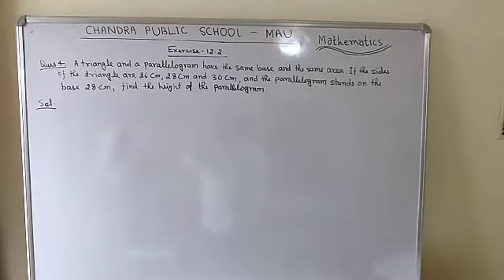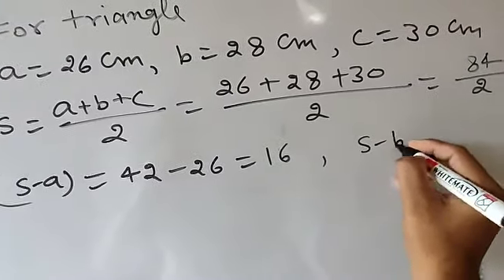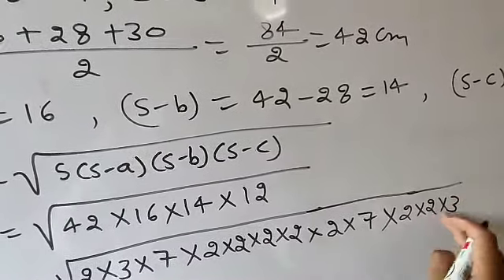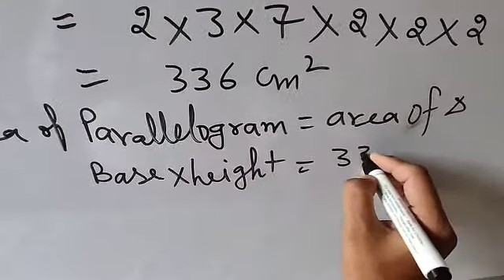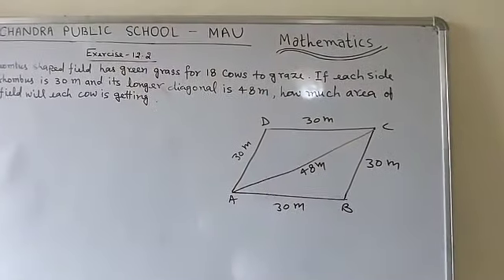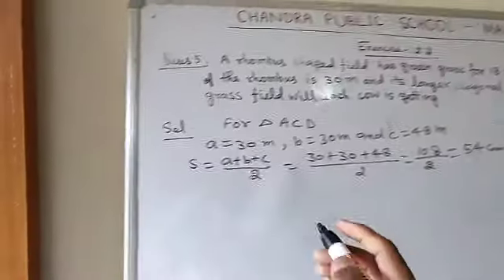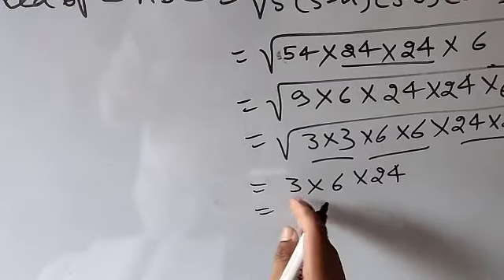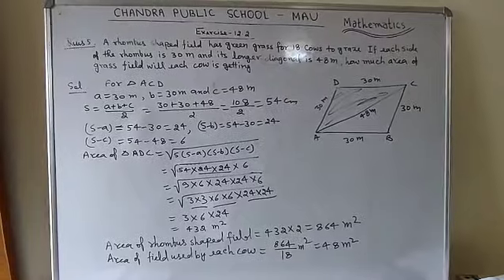Class-9 Mathematics: Exercise-12.2(Part-3)